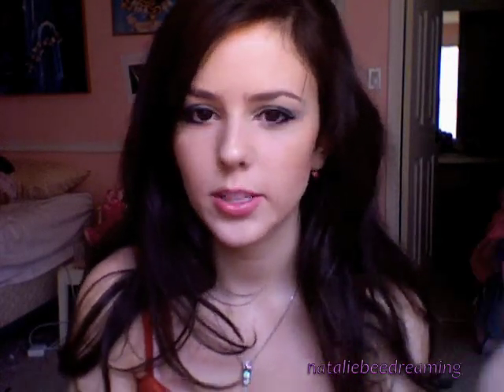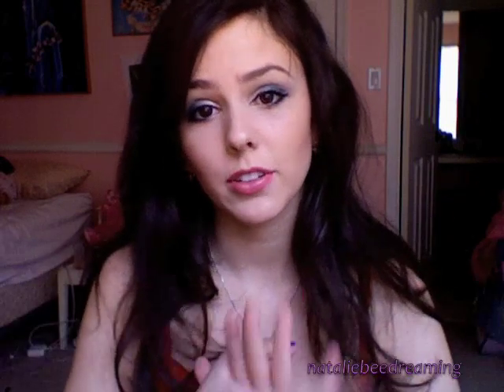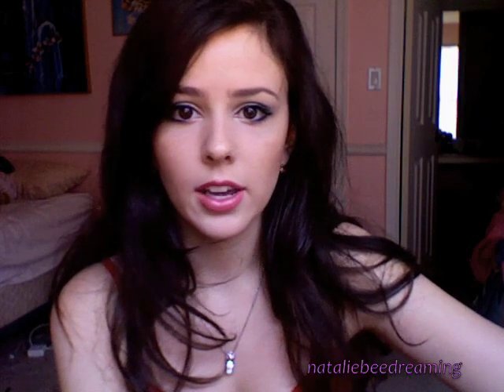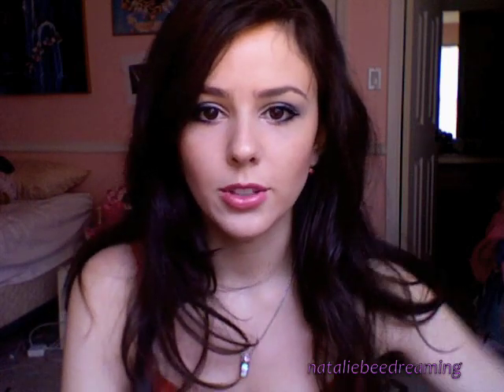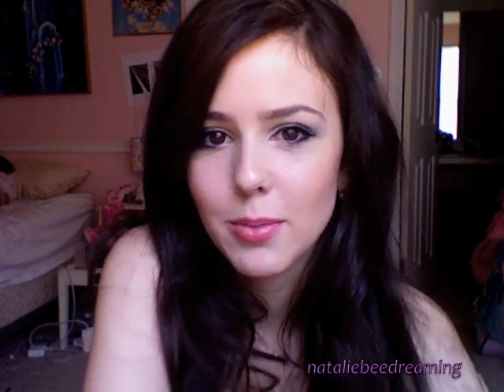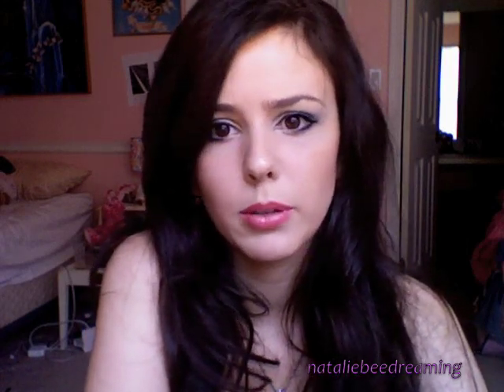Candles By Victoria Haul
Finally gave in and bought my first Candles by Victoria candles! (:
So glad I gave them a try because they are truly great candles and I just love that Victoria and her family make each one personally.

8 oz Jelly Jars - $7.25 each:
Country Berry Hotcakes
Twilight

Scent Shots (wax tarts) $1.95 each:
Apple Cinnamon Butter
Stress Relief
Amish Quilt